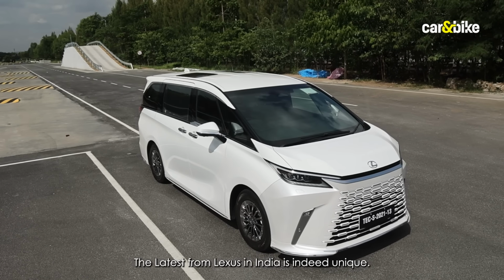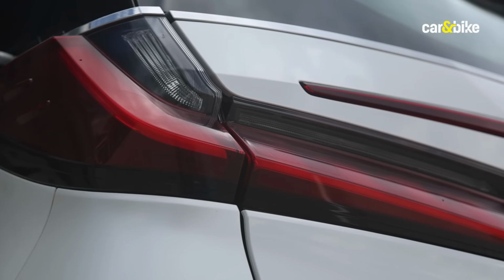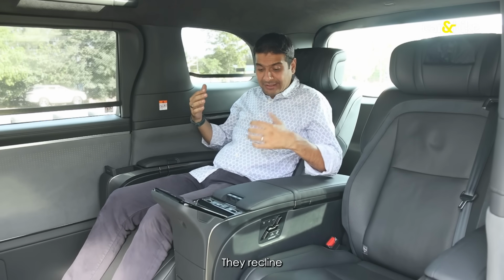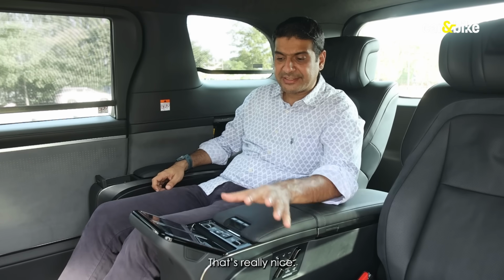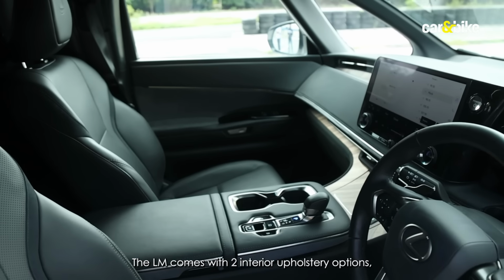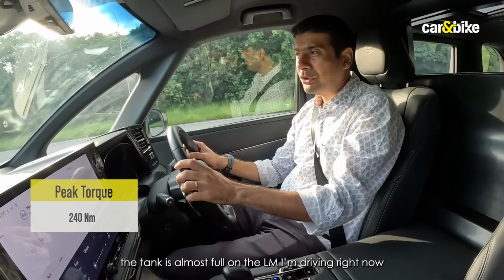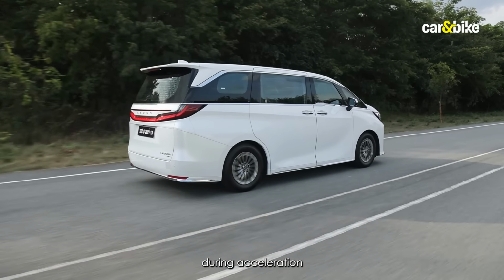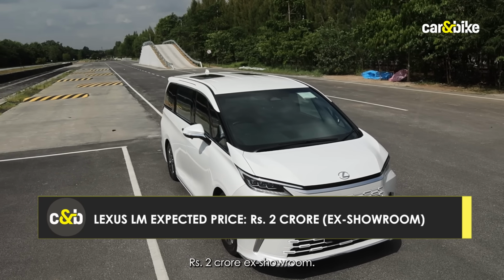2024 Lexus LM Review: Lounge on Wheels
Japanese Luxury carmaker Lexus is set to launch the second-generation of its LM MPV in the Indian market. The car comes with many advancements with this upgrade which make it different from its cousin the Toyota Vellfire in many ways. We take you for a ride in this lounge on wheels